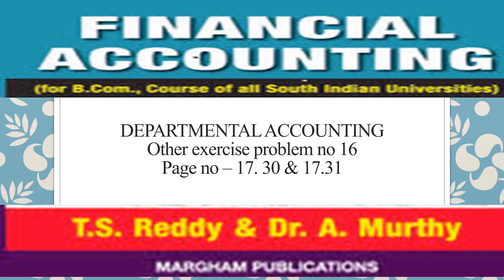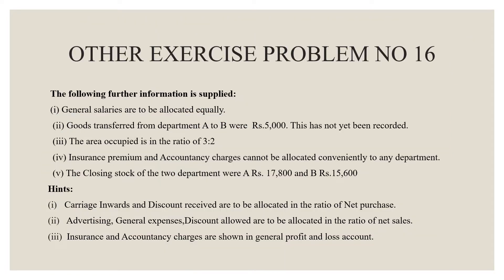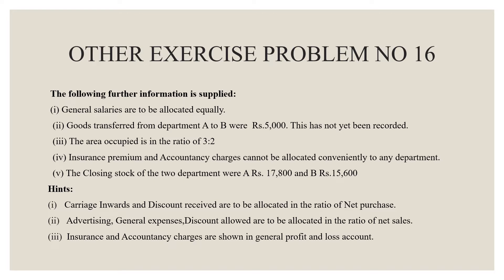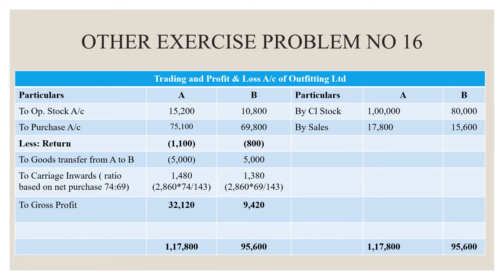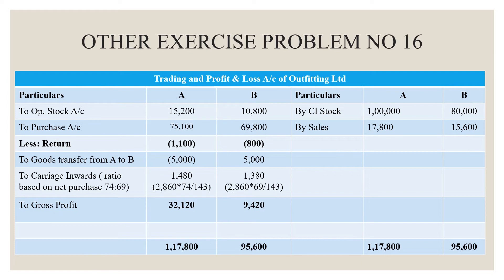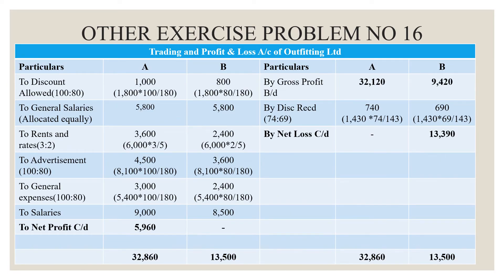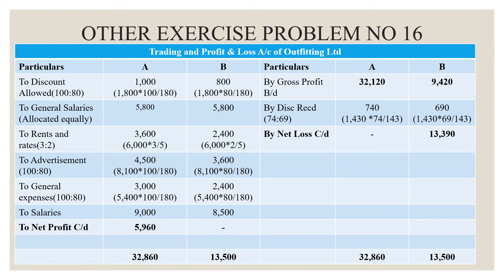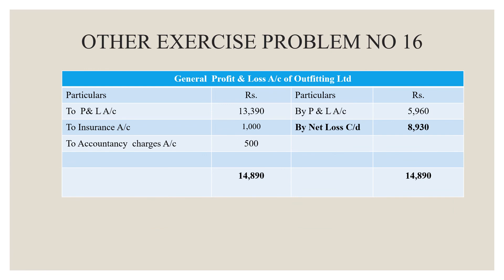Departmental Accounts Other Exercise Problem No 16